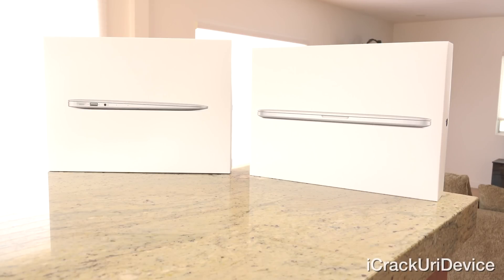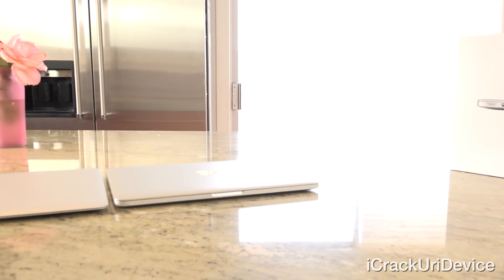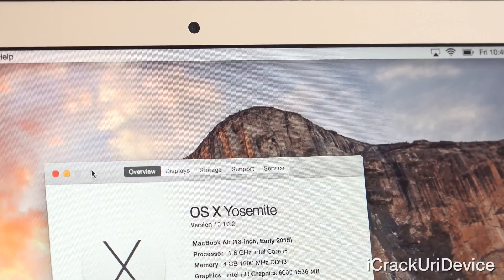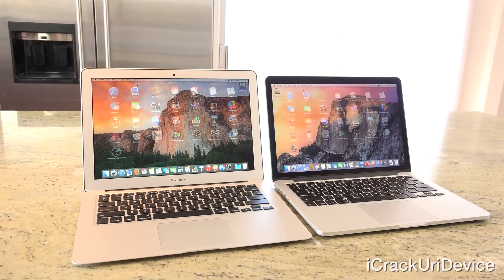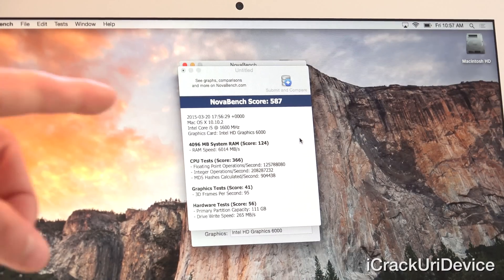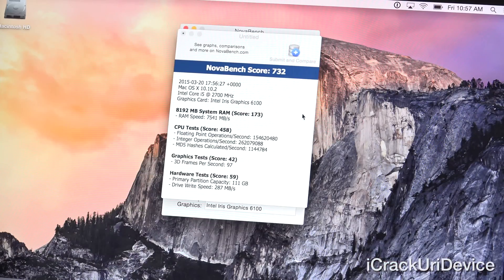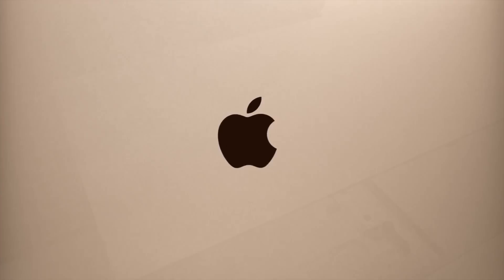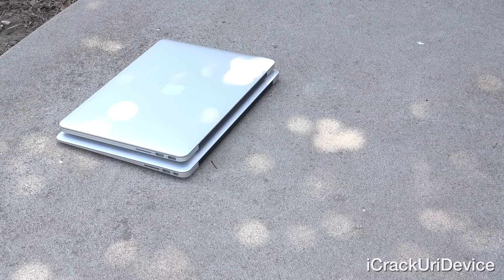New MacBook Pro vs. 13" MacBook Air (2015): Retina Comparison and Review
Apple's early 2015 13 inch Retina MacBook Pro model vs the 2015 MacBook Air 13", which to buy or purchase? Powered by Intel's Broadwell CPU, HD Graphics 6000 or 6100 and 128GB of PCIe-based Flash Storage.

Pick up the winning 13 or 15-inch MacBook Pro with Retina starting at $1299

Fast Specs (13" MacBook Pro model)
CPU: 2.7GHz Intel Broadwell Intel Core i5
RAM: 8GB
Storage: 128GB of PCIe-based flash storage
GPU: Intel HD Iris Graphics 6100

Versus

Fast Specs (Air vs model)
CPU: 1.6GHz Broadwell Dual-Core i5
RAM: 4GB of 1600MHz LPDDR3
Storage: 126GB of flash storage
GPU: Intel HD Graphics 6000

Note: These are the Early 2015 MacBook Pro and MacBook Air from Apple